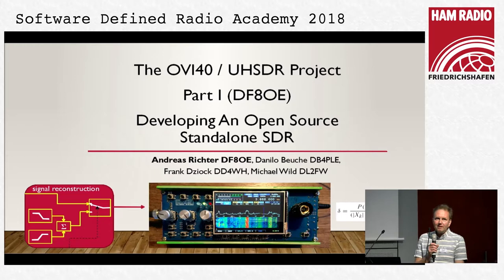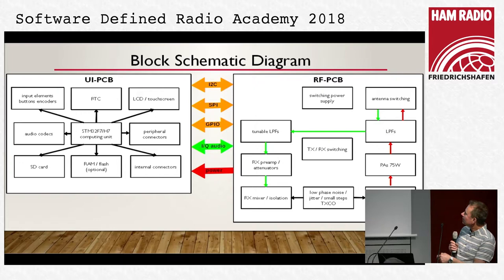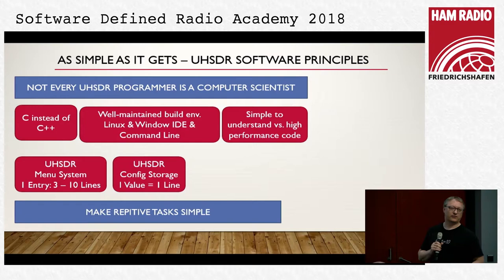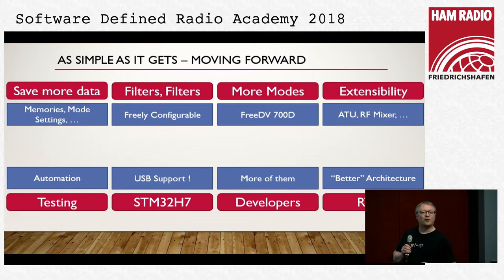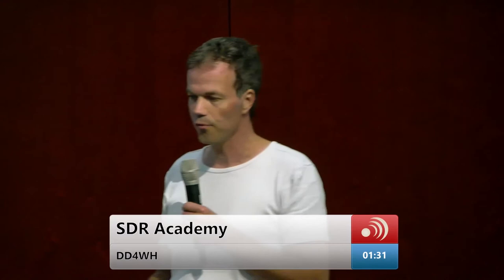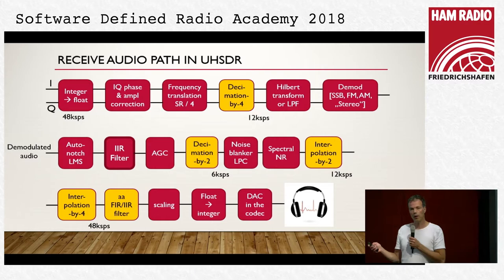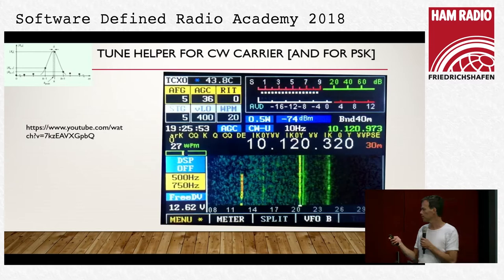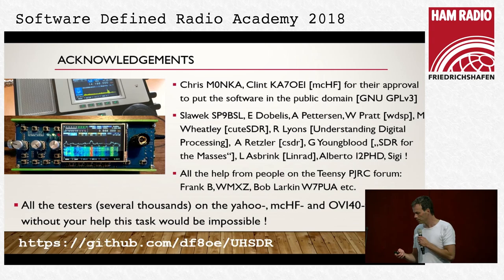DF8OE, DB4PLE, DL2FW, DD4WH: The OVI40 / UHSDR Project - Part 1 and 2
Andreas Richter, DF8OE
Danilo Beuche, DB4PLE
Michael Wild, DL2FW
Frank Dziock DD4WH

This Video contains both parts of the Speech about the OVI40 Project.

Part 1: The OVI40 / UHSDR Project, Developing An Open Standalone SDR

OVI40 is an Open Source standalone homewbrew SDR TRX project (VLF to 2m), developed with the aim of being modular and future-proof. The talk describes the hardware and the UHSDR software including a discussion on the evolution from the "single-system" software used for the well-known mcHF (initially written by Chris, M0NKA and Clint KA7OEI) to the multi-SDR approach in the UHSDR software project.

Part 2: The OVI40 / UHSDR Project - Getting the Most Out Of Your Signals - Digital Signal Processing in UHSDR Firmware.

We give an overview of the digital signal path and a detailed view into some of the DSP components of the open source UHSDR software written in C for small MCUs like STM32F4 and STM32F7. The UHSDR has its origin in the mcHF software (initially written by Chris M0NKA and Clint KA7OEI) and has been extensively modified and extended since then. It now supports voice modes (SSB, AM, FM, FreeDV), digital modes with coding and decoing (CW, BPSK, RTTY) and signal optimization features, eg. noise reduction and noise blanking.

Camera & Edit:
FurStreaming
Sebastian, DL5WN
Marc, DO1BOL
Torben